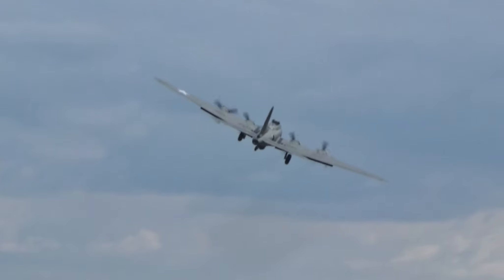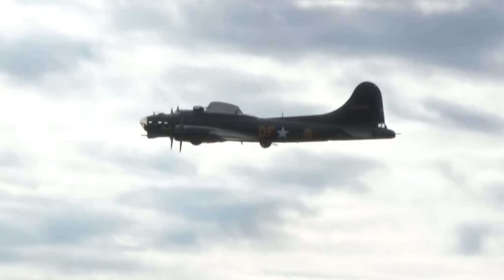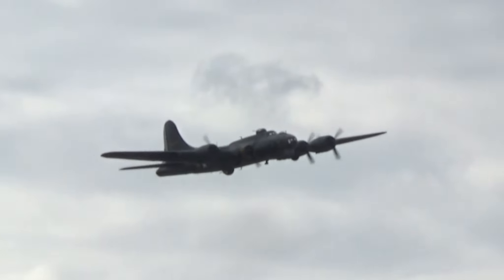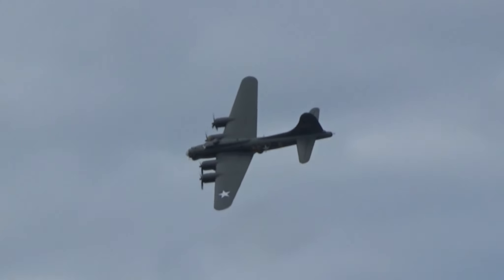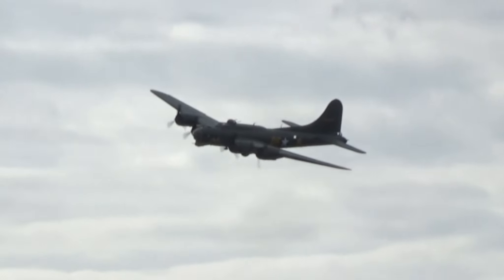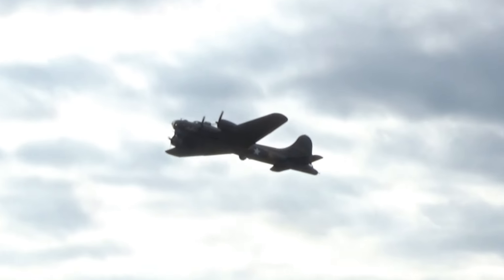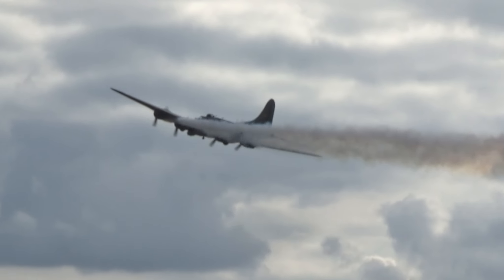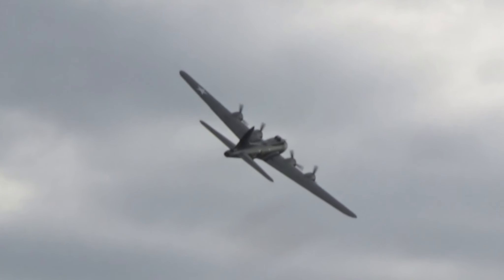Abingdon Air and Country Show 2021: Boeing B-17 Flying Fortress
By this time the lighting was pretty dire at the show due to the crowd front sunshine and the Wind really got strong and destroyed the audio so i saved what I could but it was fantastic to see Sally B at a venue I hadn't seen her at before and was great to see her as part of the fly in at the show too and seeing the replica B-17's across the runway really gave the fantastic view of three examples on the Airfield. A fine tribute to all the bomber forces of the allies during WW2. Enjoy!